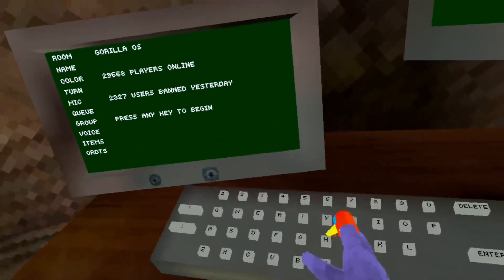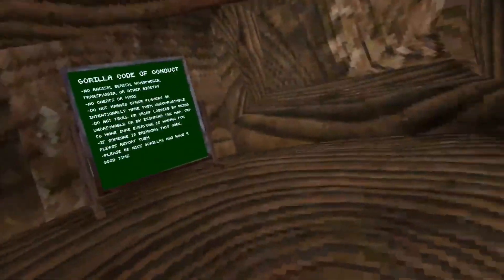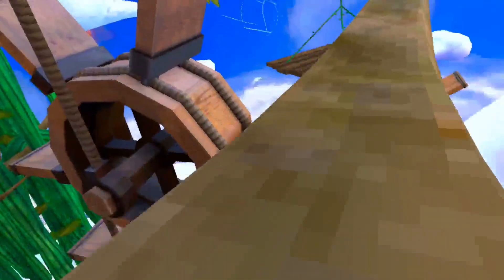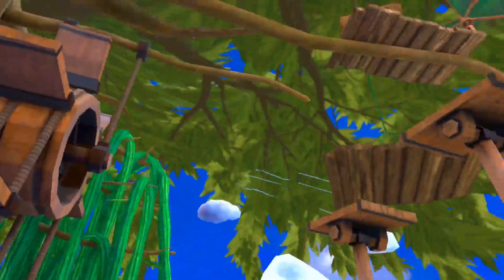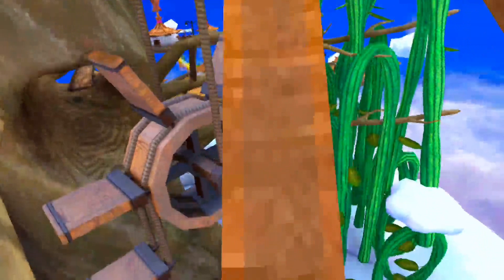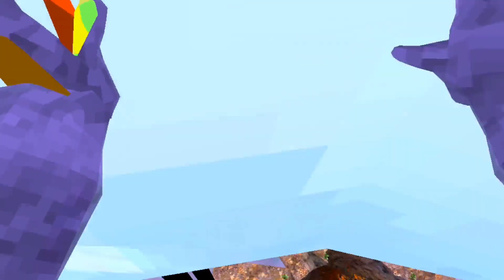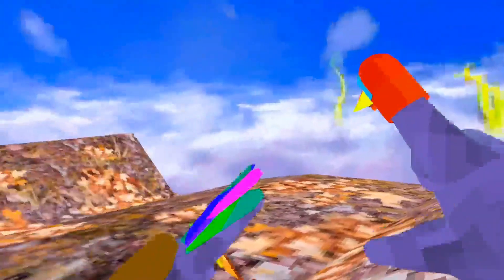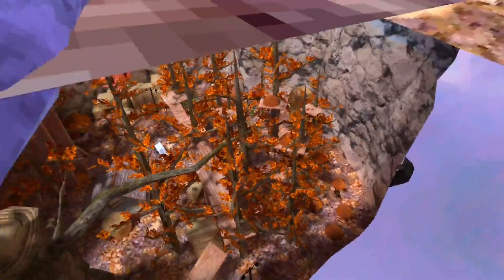HOW TO GET TO TUTORIAL(patched)